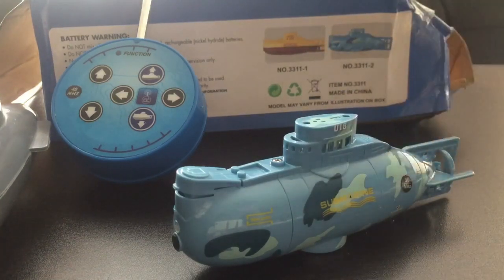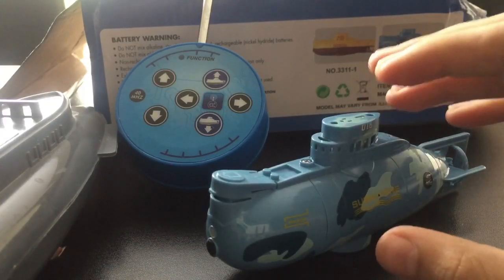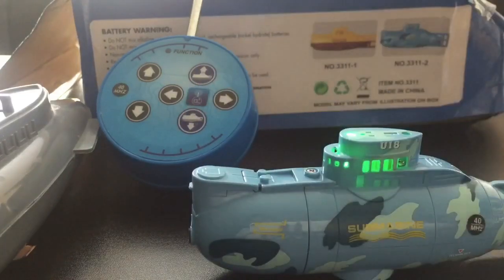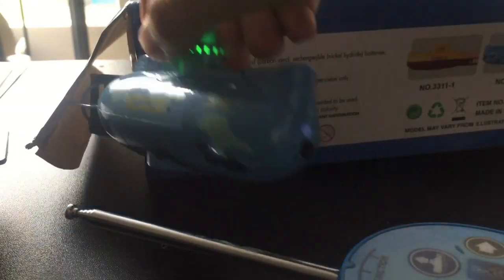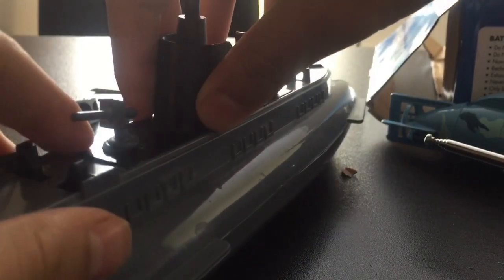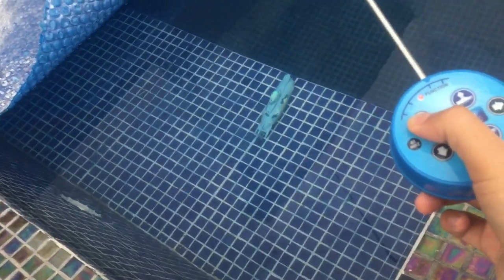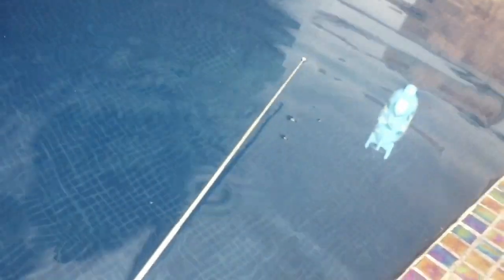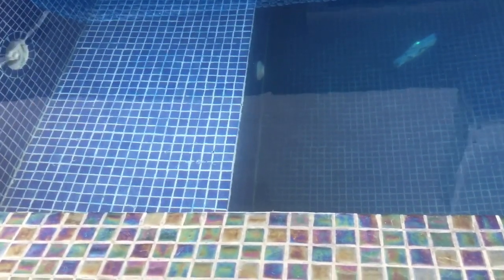Rc submarine review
I bought this little rc submarine on AliExpress let me know, what do you think about this little submarine, and let me know if any of you guys want me to review my other submarines, please leave a like, subscribe and comment on this video